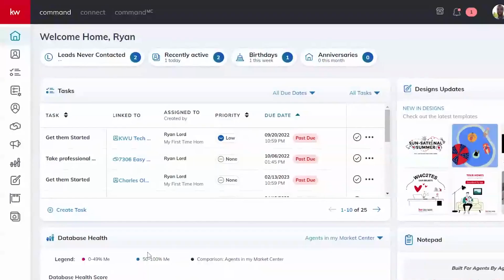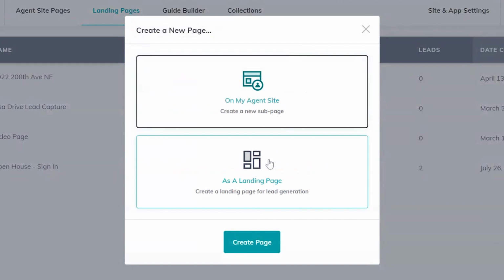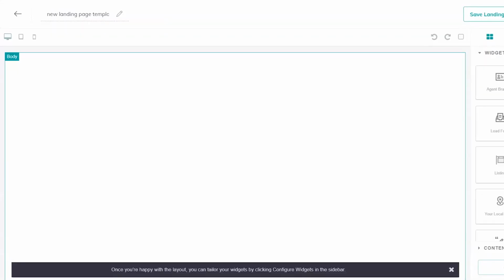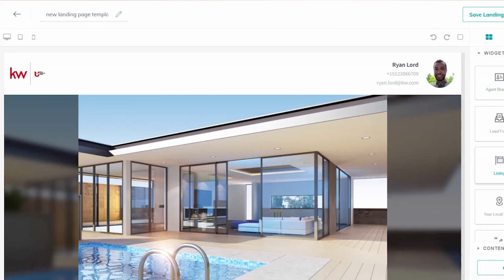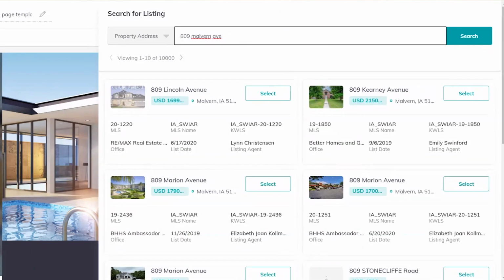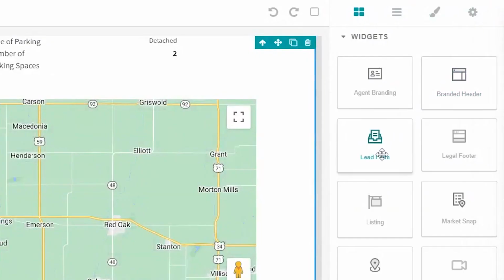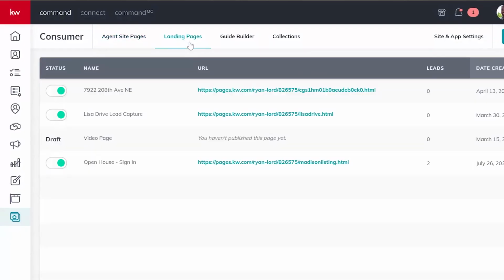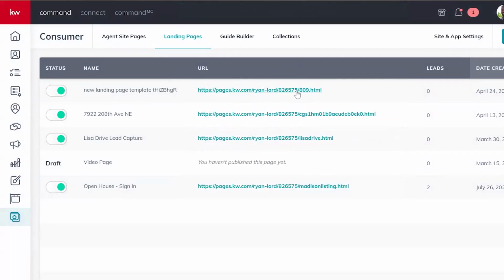4 Proven Lead Generation Tactics - Landing Pages for Listings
If your objective is to create a standalone website - whether to advertise your hot new listing, make an open house sign in sheet, or just capture outside leads - Consumer's Landing Page creator is your solution!